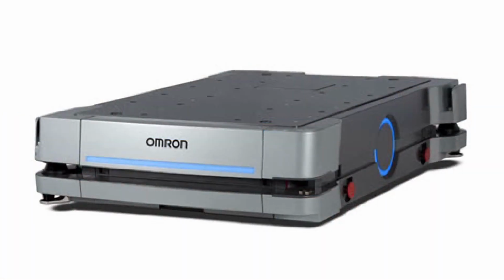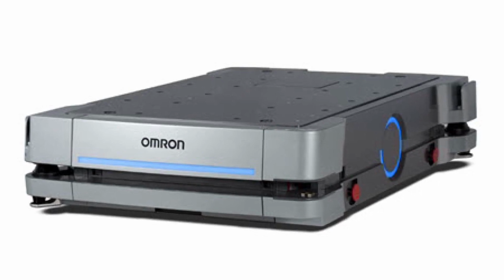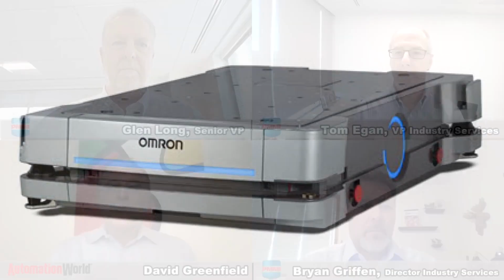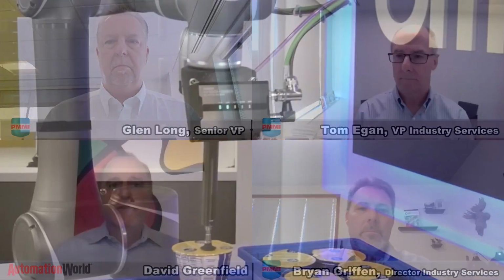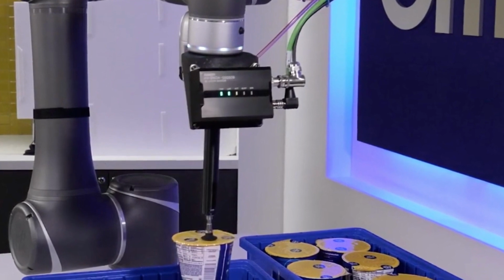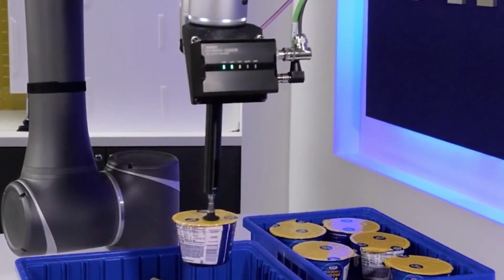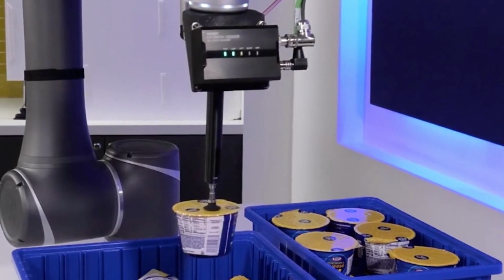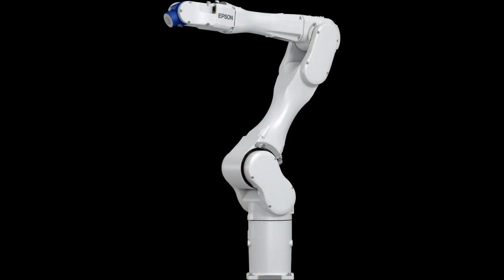Robotics: Driving a New Revolution of Change Within the Food Industry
Join Automation World's David Greenfield, and PMMI's Glen Long, Tom Egan, and Bryan Griffen as they discuss current trends in robotics, and how this field has been advancing in the food and beverage industry. 20 minute video.

From data collection and operational agility to robotics and mass serialization, see how these food and beverage manufacturers are embracing new technologies.

Are you a manufacturing, engineering, operation and supply chain/logistics executives in food and beverage manufacturing that wants to stay ahead?

ABOUT PROFOOD WORLD MAGAZINE

ProFood World meets informational needs of manufacturing, engineering, operation and supply chain/logistics executives in food and beverage manufacturing. Editorial content includes news, trends, products and technologies in food safety, automation, processing, packaging, material handling and sustainability for all market segments.